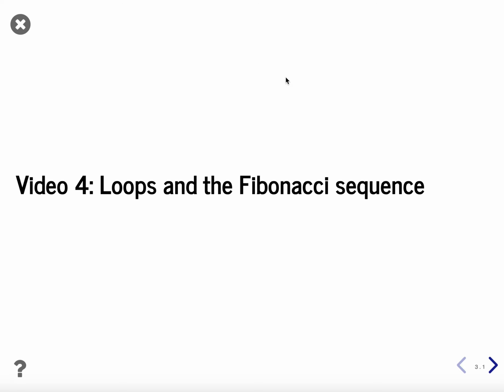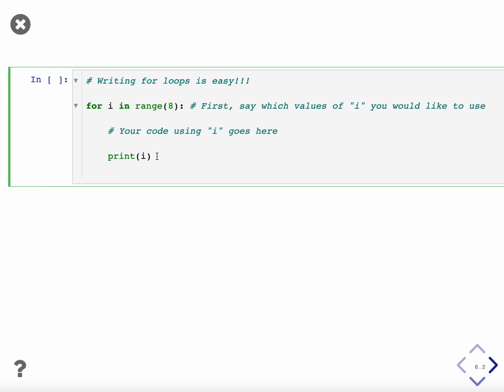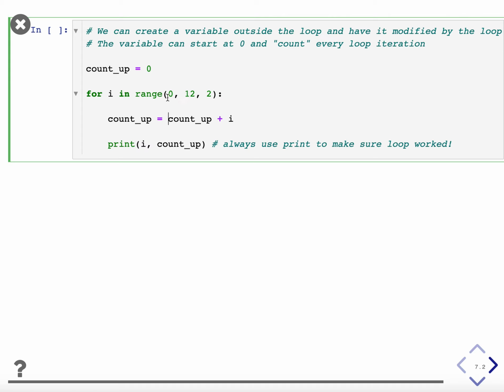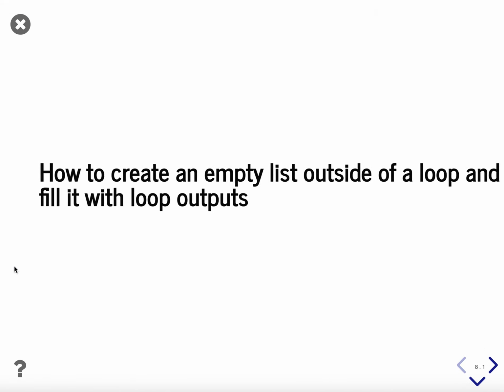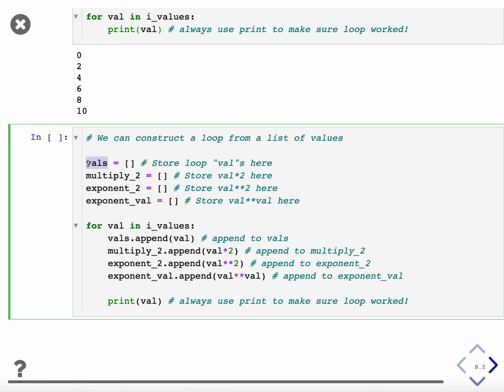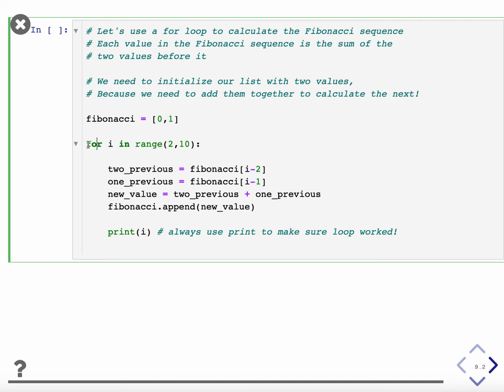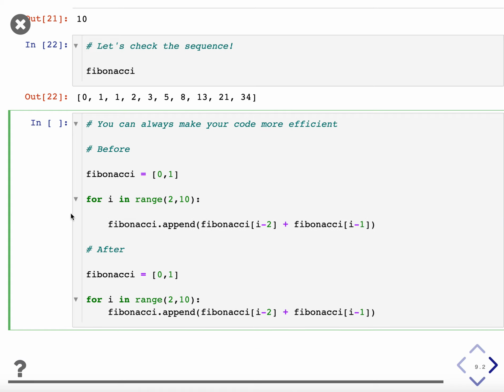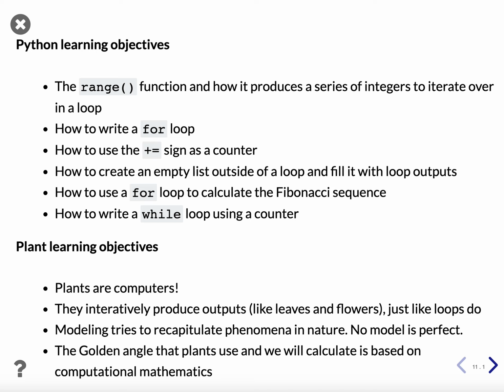Video 4: Loops and the Fibonacci sequence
For subtitles in English, click on the "Subtitles/closed captions" icon or "Settings" and select "English" under "Subtitles/CC".

Para español, haga click en configuración, seleccione "español" debajo de los subtítulos. Traducción por Erik Amézquita (Michigan State University)

In this video, we cover the following learning objectives:

**Python learning objectives**

- The `range()` function and how it produces a series of integers to iterate over in a loop (1:20)
- How to write a `for` loop (2:40)
- How to use the `+=` sign as a counter (7:25)
- How to create an empty list outside of a loop and fill it with loop outputs (13:09)
- How to use a `for` loop to calculate the Fibonacci sequence (20:33)
- How to write a `while` loop using a counter (26:29)

**Plant learning objectives**

- Plants are computers!
- They iteratively produce outputs (like leaves and flowers), just like loops do
- Modeling tries to recapitulate phenomena in nature. No model is perfect.
- The Golden angle that plants use and we will calculate is based on computational mathematics
- We will use sunflowers and the Golden angle as inspiration to learn from plants.